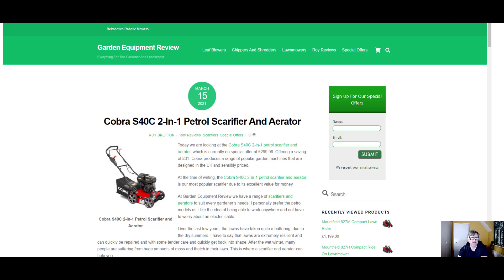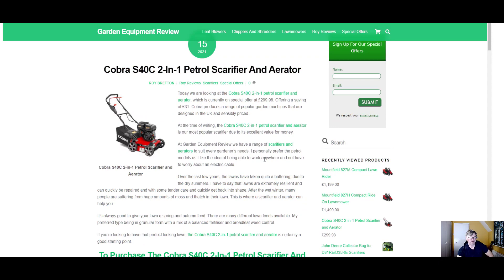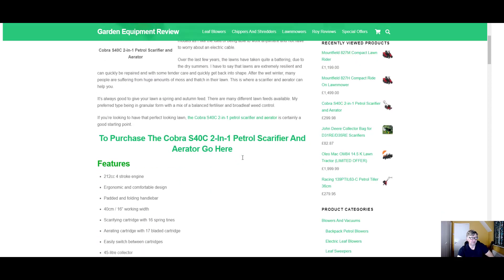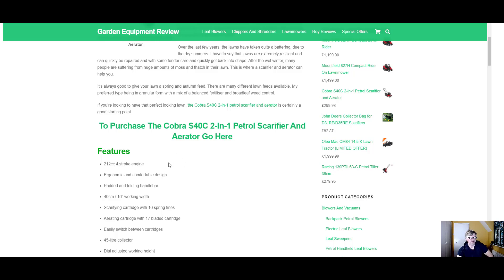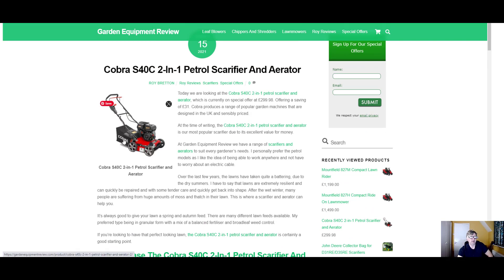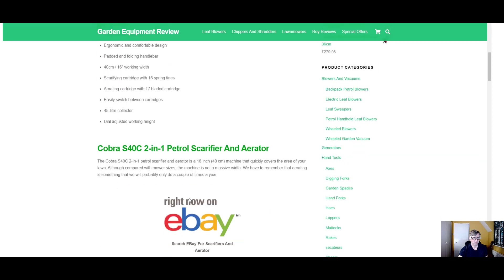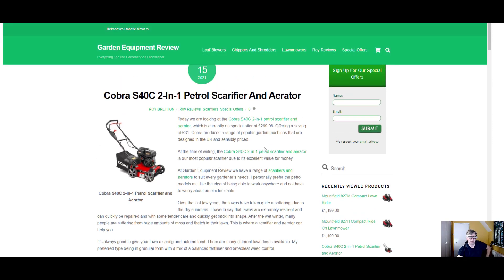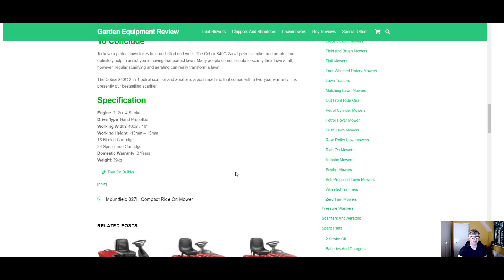Cobra S40C 2 In 1 Petrol Scarifier And Aerator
At the time of writing, the Cobra S40C 2-in-1 petrol scarifier and aerator is our most popular scarifier due to its excellent value for money.

At Garden Equipment Review we have a range of scarifiers and aerators to suit every gardener’s needs. I personally prefer the petrol models as I like the idea of being able to work anywhere and not have to worry about an electric cable.

Over the last few years, the lawns have taken quite a battering, due to the dry summers. I have to say that lawns are extremely resilient and can quickly be repaired and with some tender care and quickly get back into shape. After the wet winter, many people are suffering from huge amounts of moss and thatch in their lawn. This is where a scarifier and aerator can help you.

It’s always good to give your lawn a spring and autumn feed. There are many different lawn feeds available. My preferred type being in granular form with a mix of a balanced fertiliser and broadleaf weed control.

If you’re looking to have that perfect looking lawn, the Cobra S40C 2-in-1 petrol scarifier and aerator is certainly a good starting point.

Features

212cc 4 stroke engine
Ergonomic and comfortable design
Padded and folding handlebar
40cm / 16” working width
Scarifying cartridge with 16 spring tines
Aerating cartridge with 17 bladed cartridge
Easily switch between cartridges
45-litre collector
Dial adjusted working height

The Cobra S40C 2-in-1 petrol scarifier and aerator is a 16 inch (40 cm) machine that quickly covers the area of your lawn. Although compared with mower sizes, the machine is not a massive width. We have to remember that aerating is something that we will probably only do a couple of times a year.